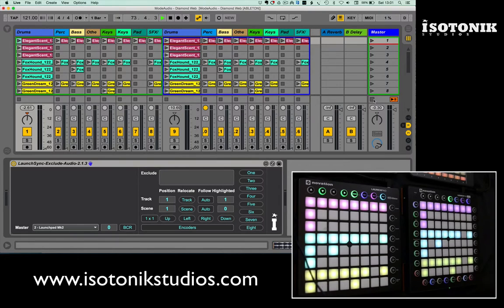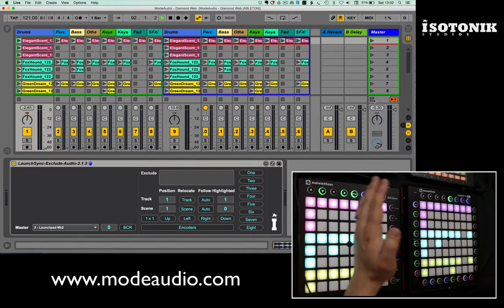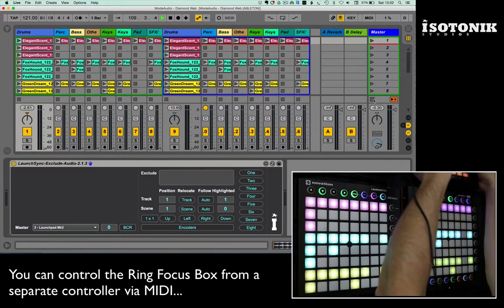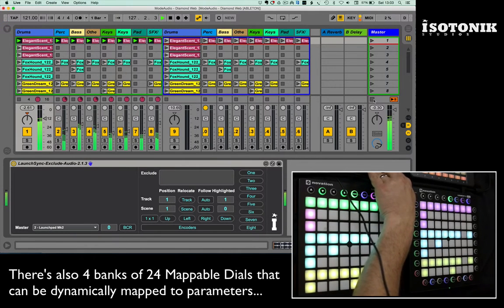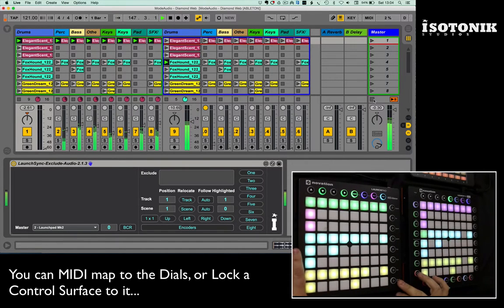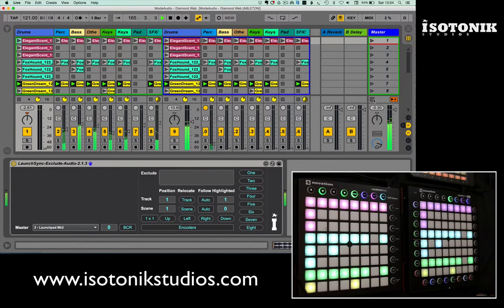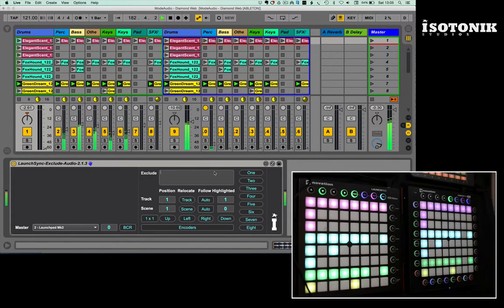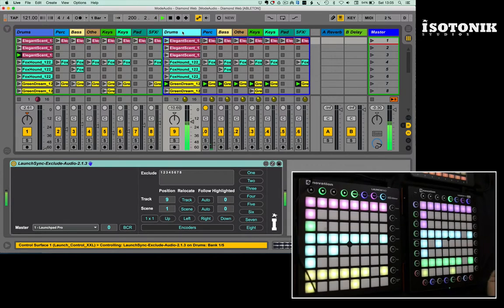LaunchSync Series - Exclude - Exclude Tracks from Scene Launch in Ableton Live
The LaunchSync Series has expanded with a new device that works with just a single Controller, designed to sync with it's red box this device allow you to control the master controller via MIDI or have it automatically follow whatever being highlighted in your Ableton Live set...

More importantly it will take control of the scene launch buttons on supported controllers like the Novation Launchpad's, AKAI APC40's and Ableton Push's and exclude tracks from scene launching!